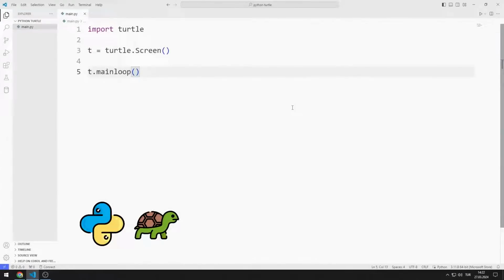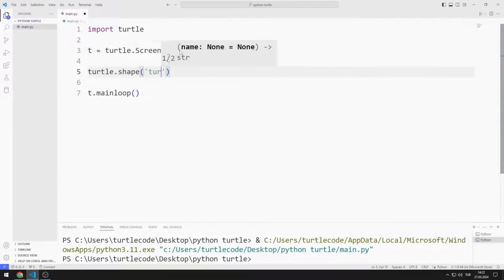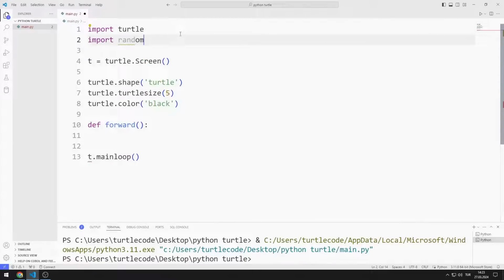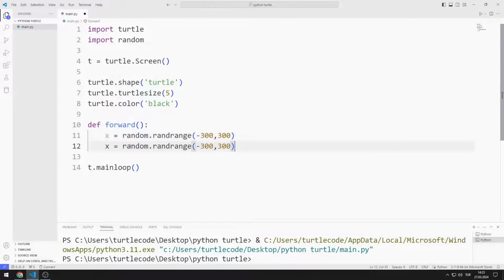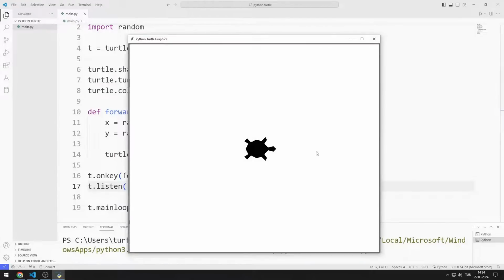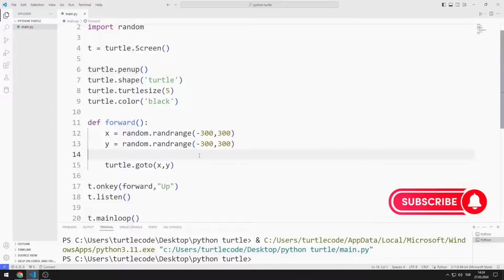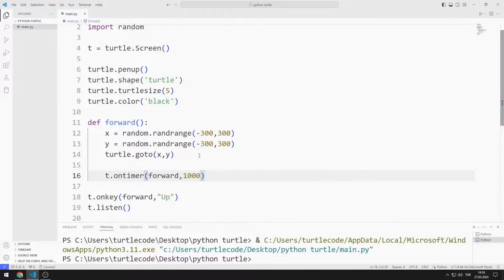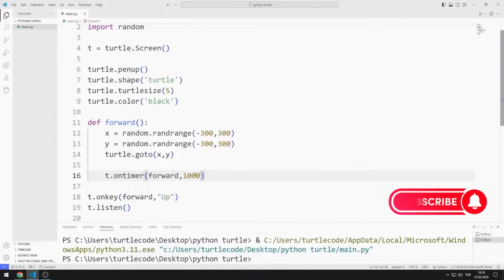Ontimer Function - Python Turtle Graphics Tutorial 33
In this Python Turtle Graphics tutorial, we will learn how to use ontimer function. At the end of the video you will learn exactly how to use the ontimer functions.

✅ How to use ontimer function in Python Turtle Graphics?
✅ How to use forward function in Python Turtle Graphics?
✅ How to use left function in Python Turtle Graphics?
✅ How to use onkey function in Python Turtle Graphics?
✅ How to use listen function in Python Turtle Graphics?